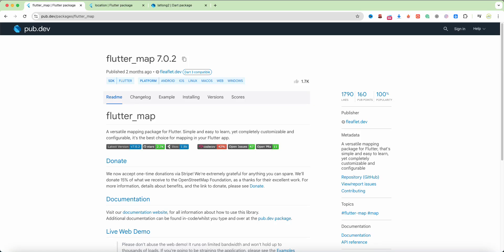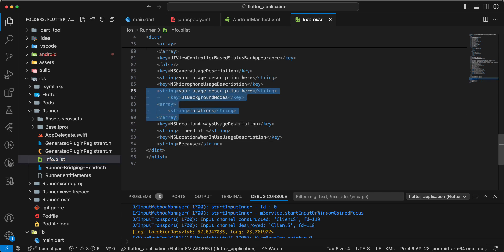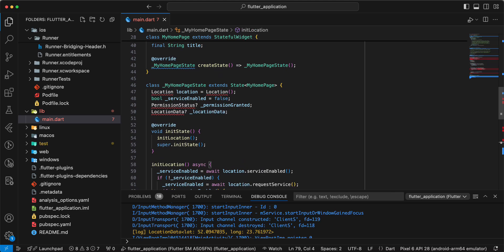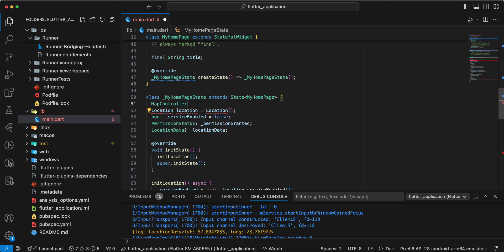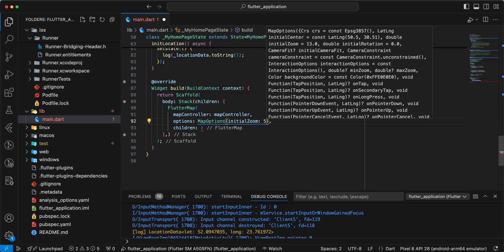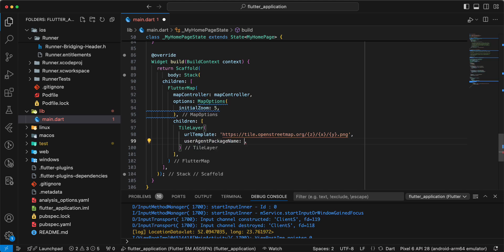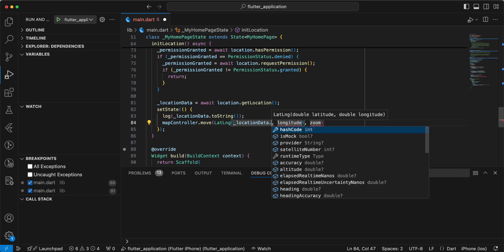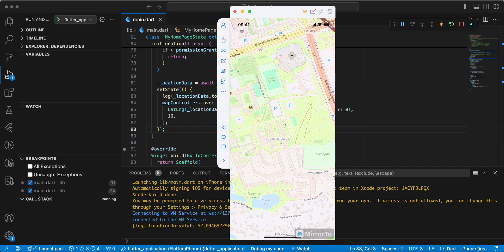Flutter Map Tutorial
Welcome to our Flutter Map Tutorial! In this video, we will guide you step by step on how to integrate interactive maps into your Flutter app. Whether you are building a navigation app, a location-based service, or simply want to display a map, this tutorial has you covered.

Timecodes:
00:15 | Add packages
00:19 | Add permissions
00:44 | Writing code
04:04 | Checking the result